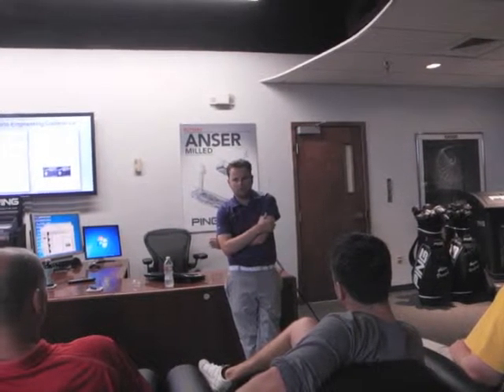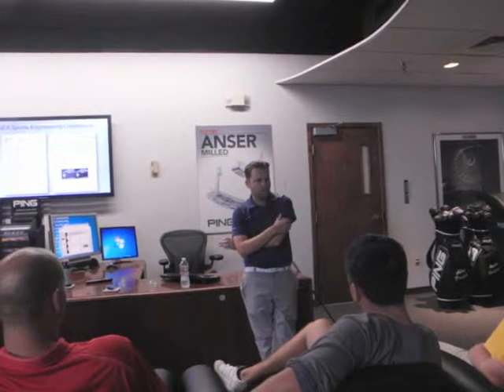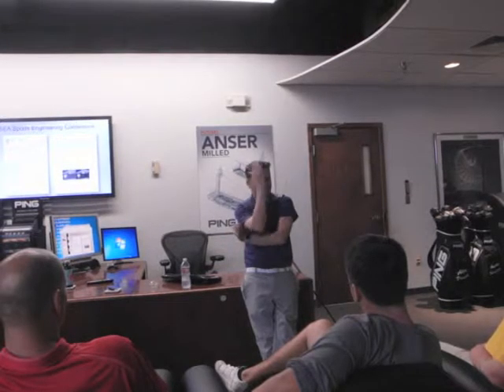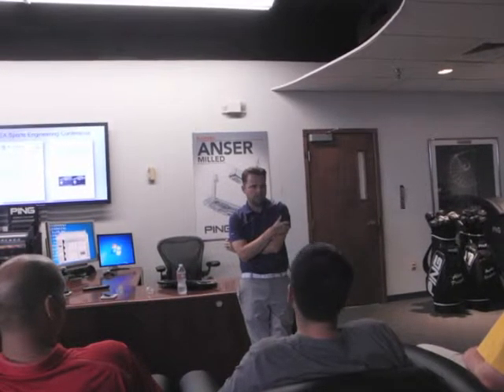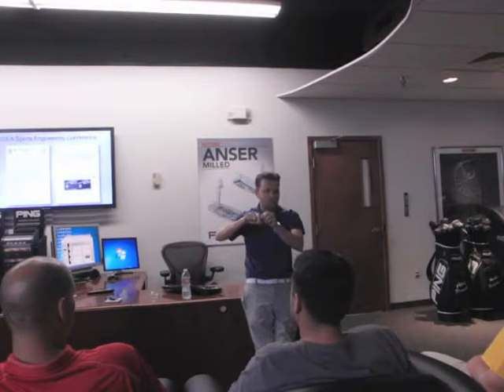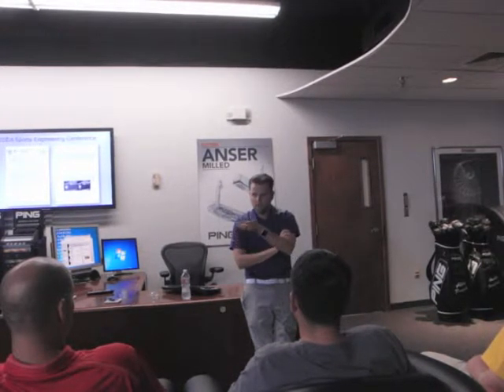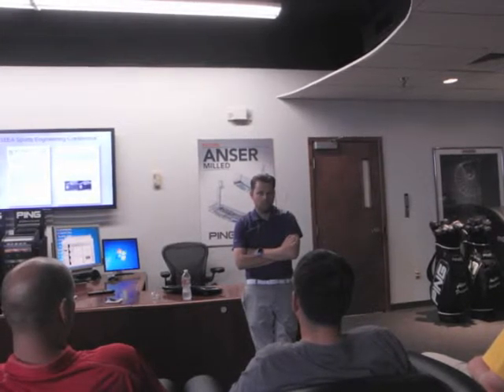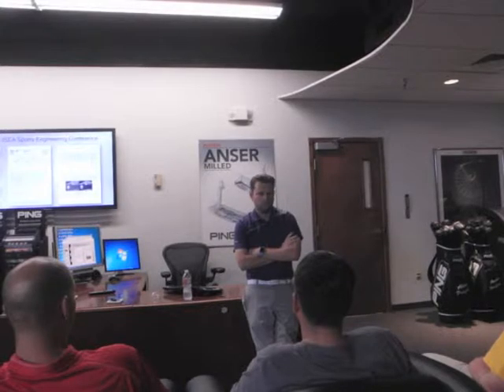PING Visit Q&A, Newport Cup Part 4